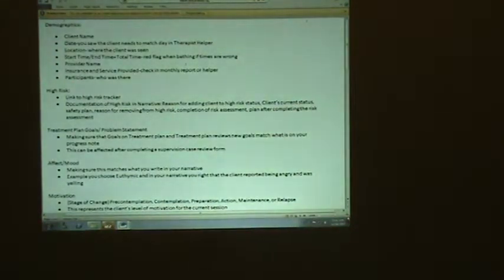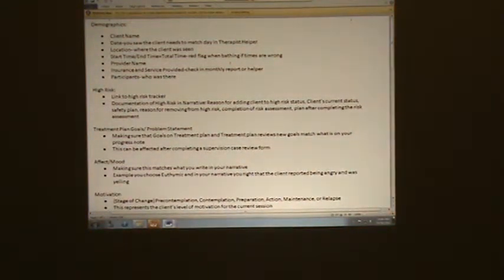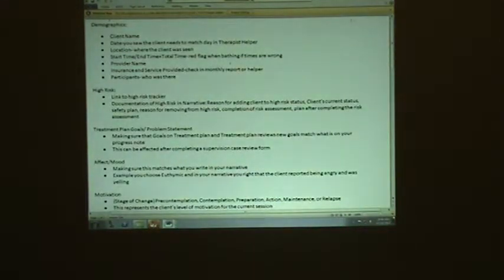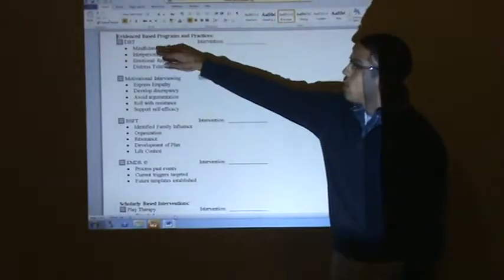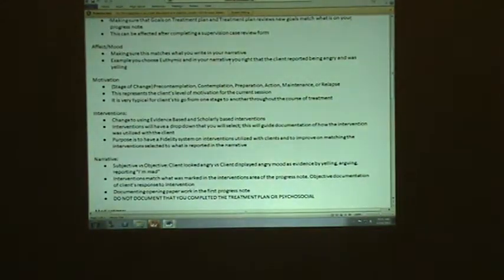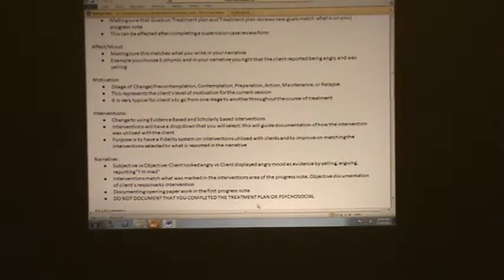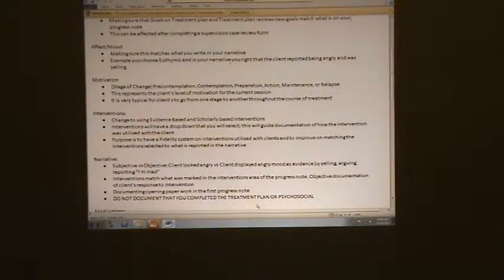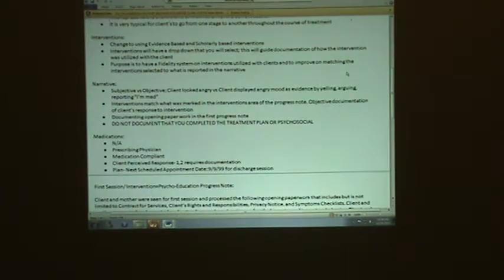Eric Garza talks about progress notes December 18, 2013, at Tykes & Teens